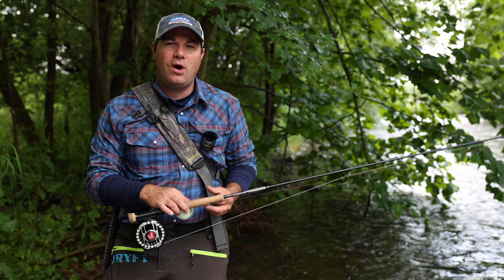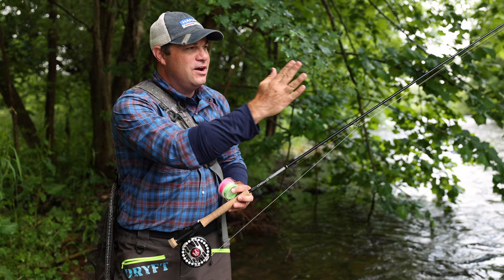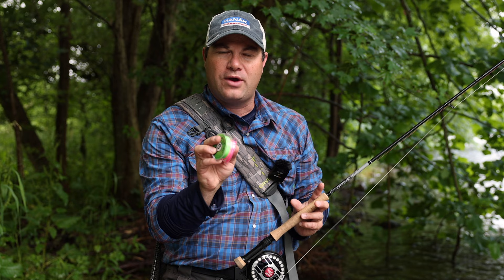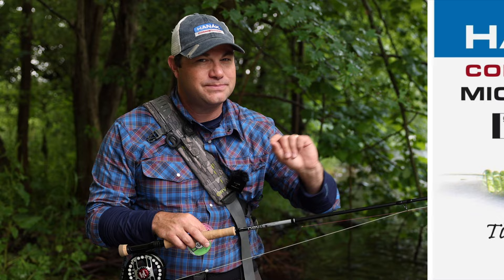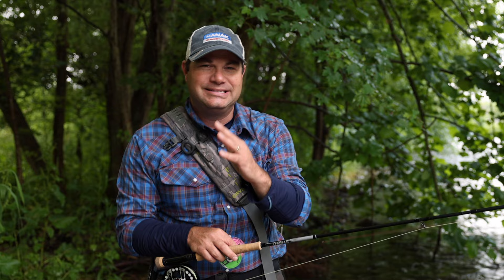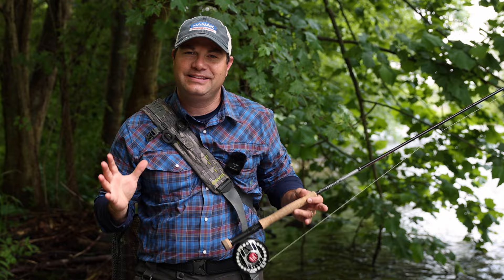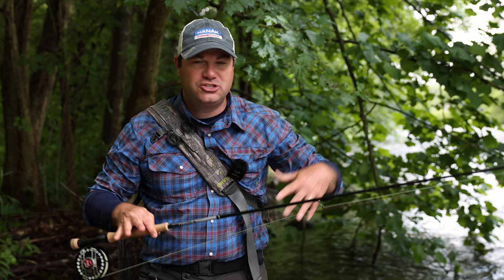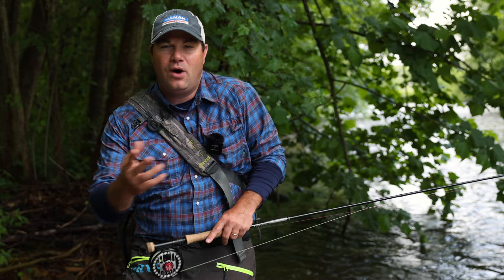I Shared My BEST Euro Nymphing Leaders!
Another nail knot tool option

Sign-up for my emails which include video updates, fly fishing and fly tying tips, tricks, and more!

Fly fishing for beginners can be difficult at first, thus be sure to stick with it and ask others for advice.  If in the need for some helpful tips and other fly tying and fly fishing information, be sure to check out my "Trout and Feather" accounts on Facebook, Instagram, TikTok, Twitter, and Pinterest.  Through my website, you can also sign-up for monthly emails; just scroll down to the bottom of the home page.  Thanks!